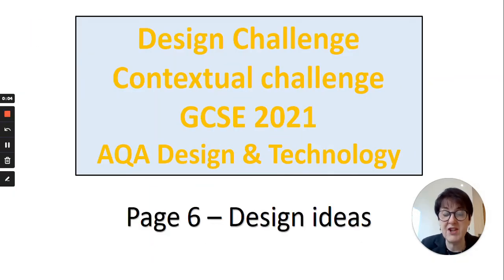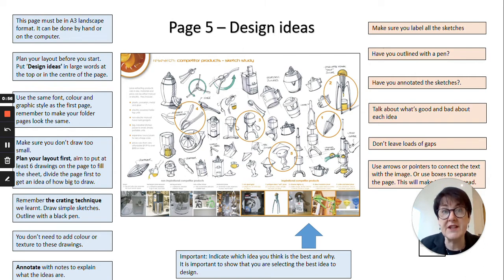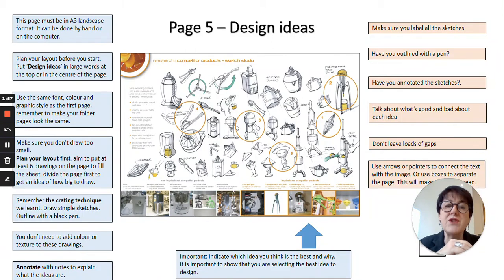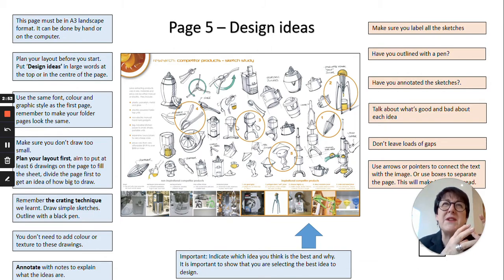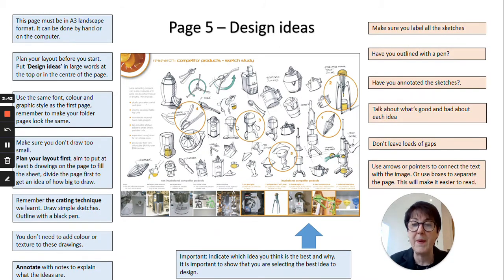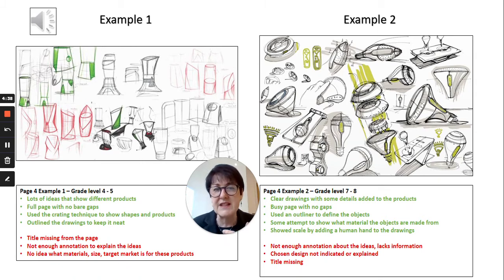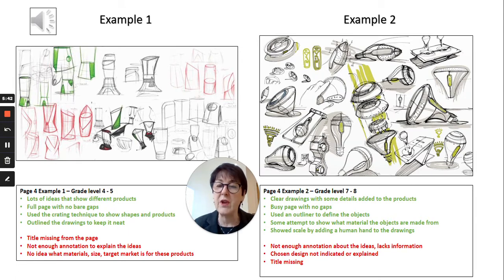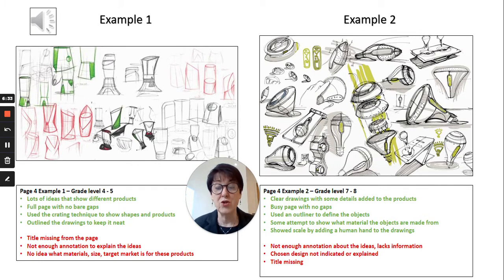Page 6: Design Ideas: GCSE AQA Product Design NEA / contextual challenge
Help sheets to create Page 6: Design Ideas  for AQA Product Design coursework . Suitable for KS4 students.